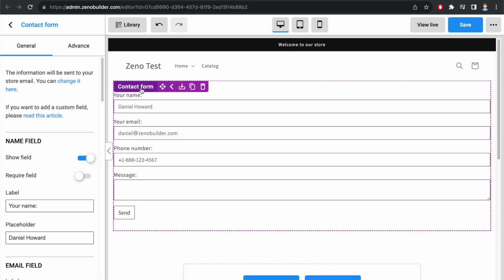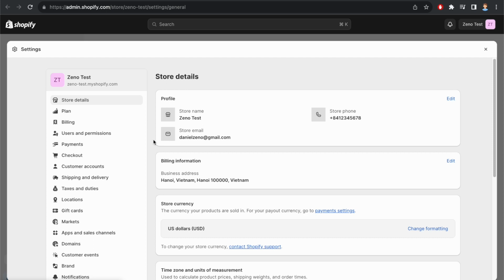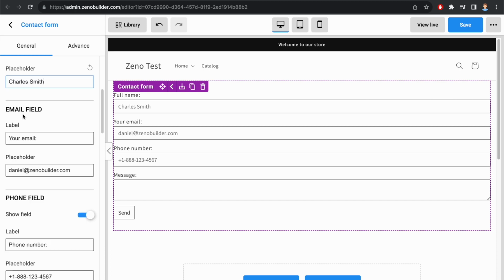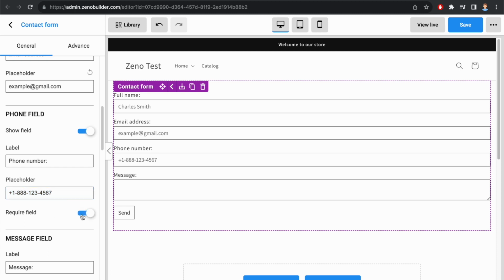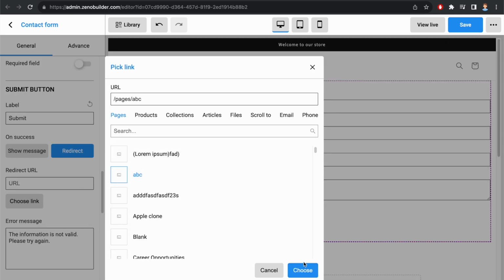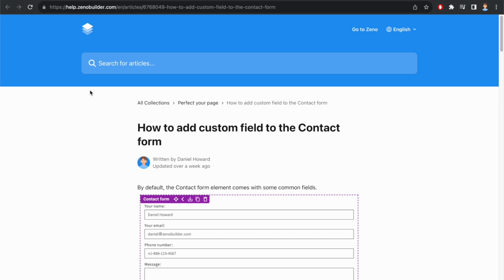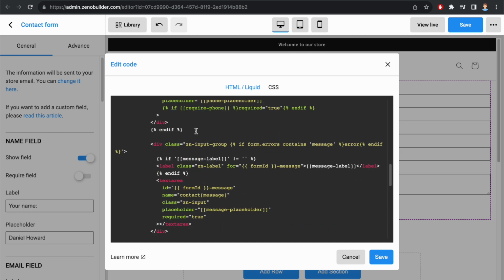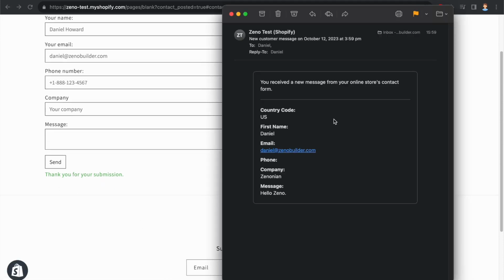How to Use Contact Form Element | Zeno Page Builder Tutorial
The Contact Form element provides a direct line of communication between you and your visitors.

Timecodes
0:00 - Intro
0:22 - Contact Form element settings
2:45 - Add custom fields to the contact form